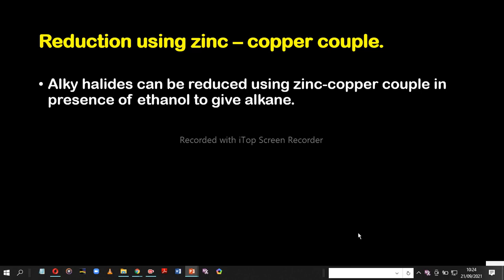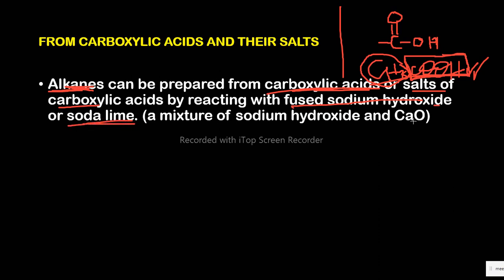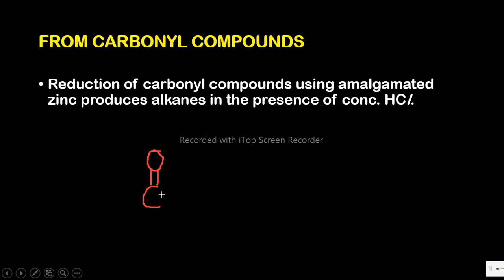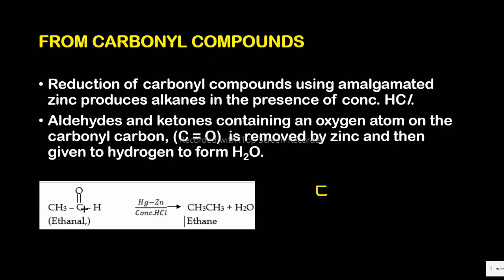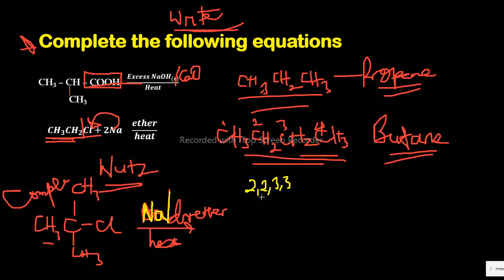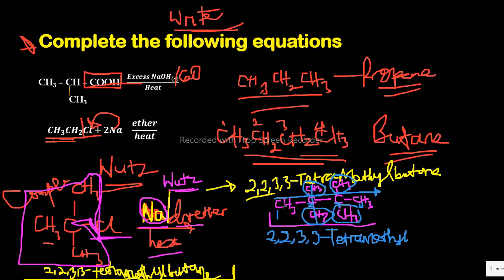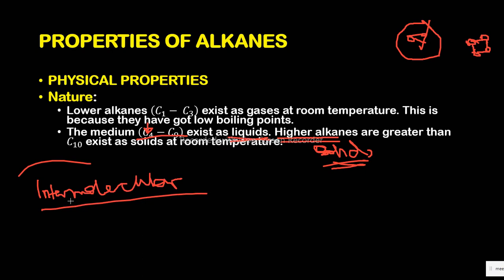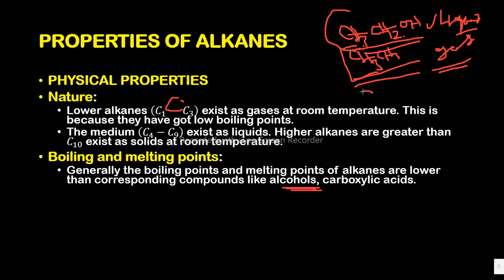PREPARATIONS OF ALKANES PROPERTIES